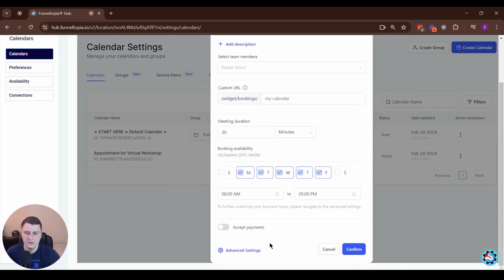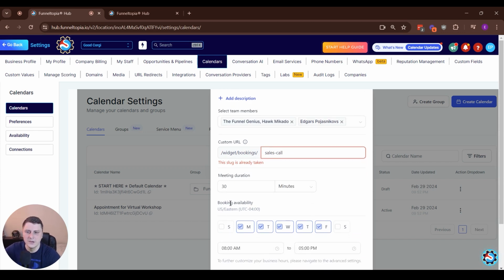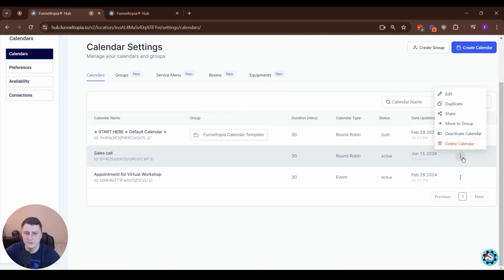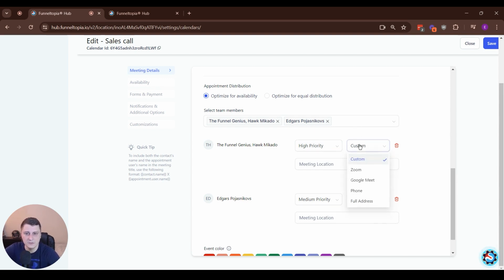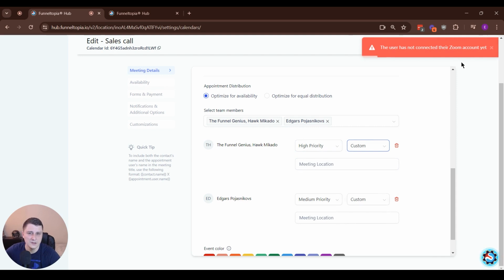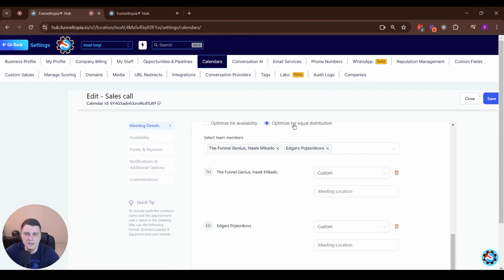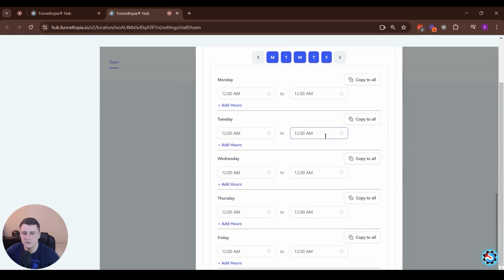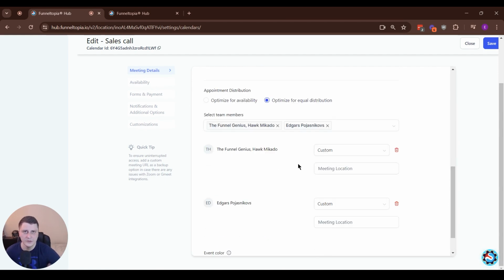How to Create a Round Robin Calendar in Funneltopia | Step-by-Step Tutorial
In this video, you'll learn how to set up a Round Robin Calendar in Funneltopia.
We cover everything from selecting team members to distributing appointments based on availability or priority.
This tutorial will guide you through the calendar settings, optimizing bookings, and connecting integrations like Zoom or Google Meet.
Perfect for managing multiple team members such as sales reps or plumbers.
If you have questions, our 24/7 chat support is available for help.

Timestamps:
00:00 - Introduction to Round Robin Calendar in Funneltopia
00:19 - Use Case for Round Robin: Scheduling Multiple Staff
00:43 - How Round Robin Works: Availability and Priority
01:03 - Setting Up the Calendar: Name, Team Members, and Availability
01:46 - Priority vs. Equal Distribution in Appointment Scheduling
02:30 - Integrating Zoom or Google Meet for Online Appointments
03:25 - Optimizing Team Availability and Individual Settings
04:05 - Calendar Notifications, Branding, and Final Review
05:10 - 24/7 Support and Next Steps